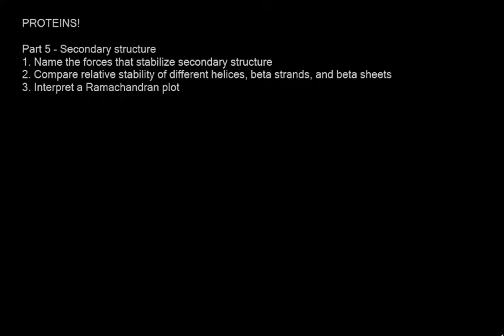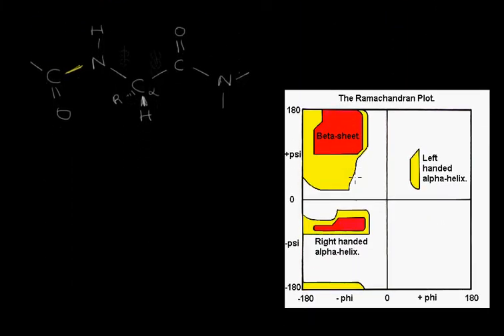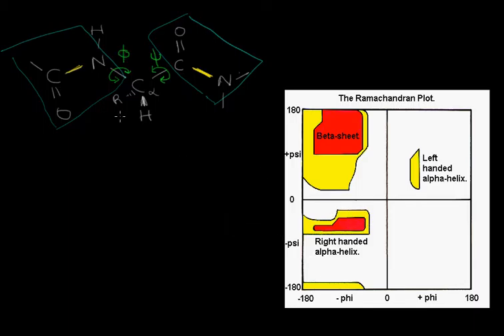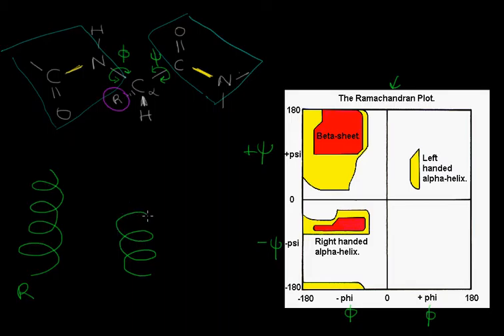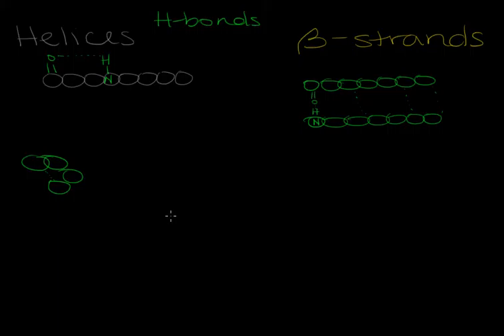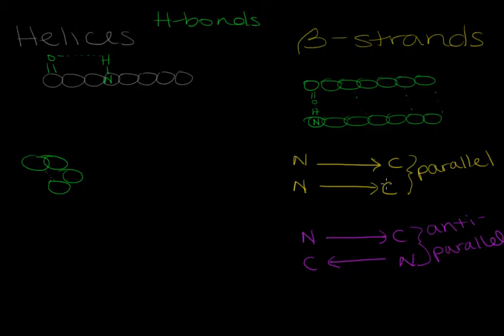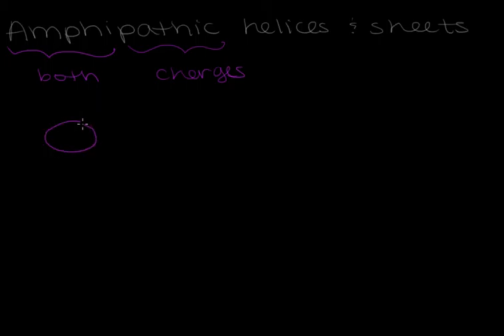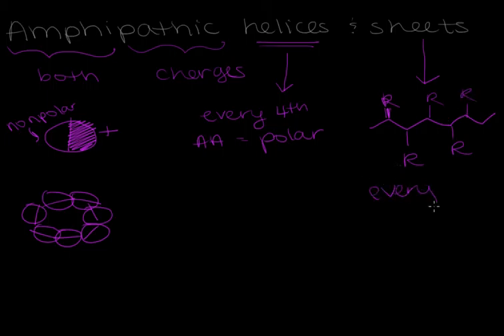Biochem FA2016 proteins part 5 secondary structure